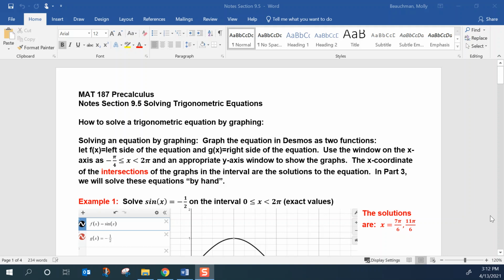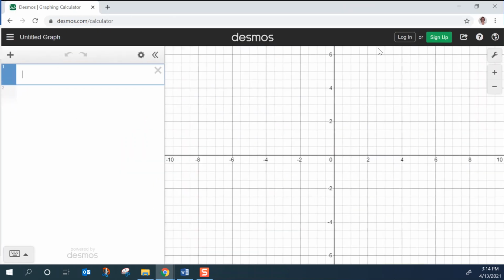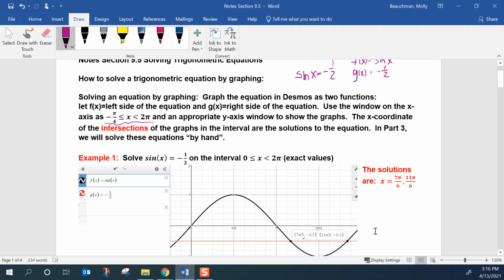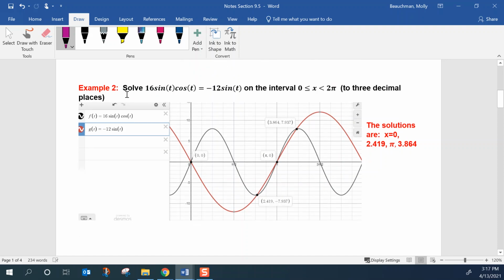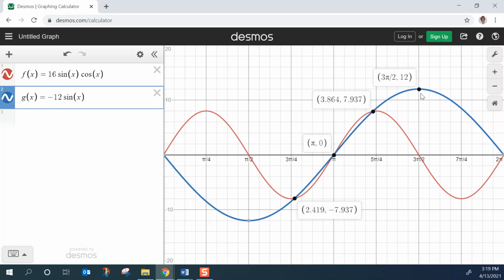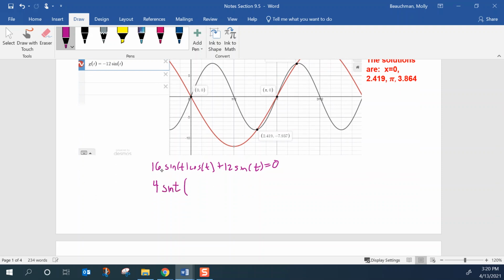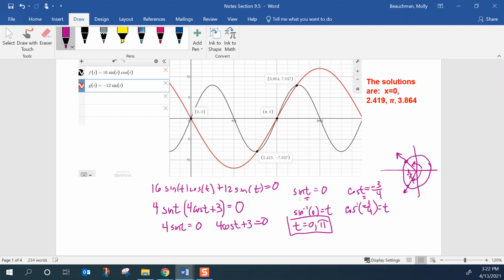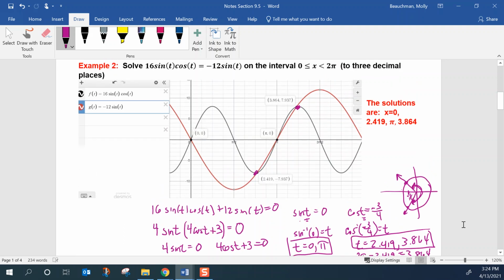MAT 187 Notes 9.5 Desmos